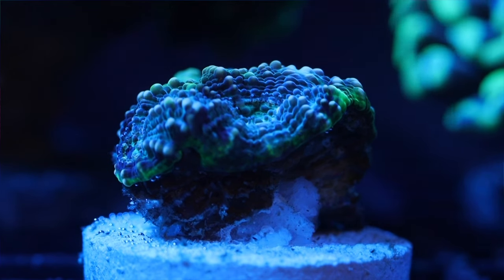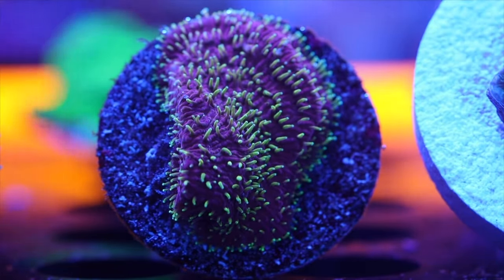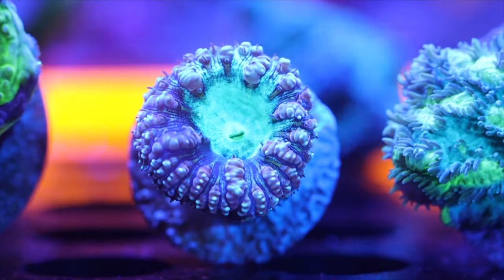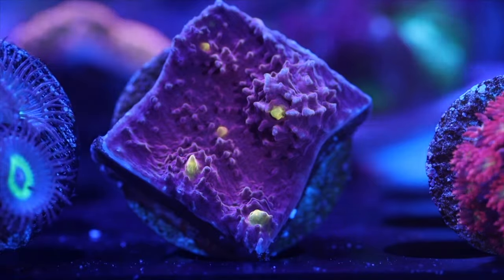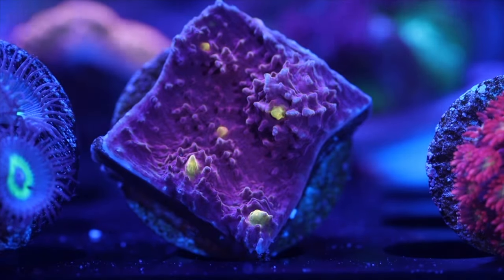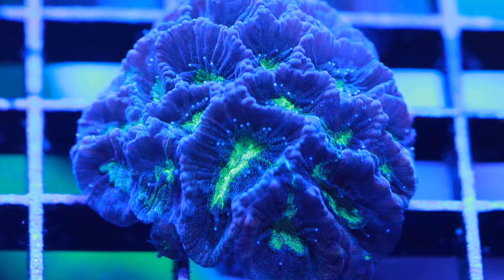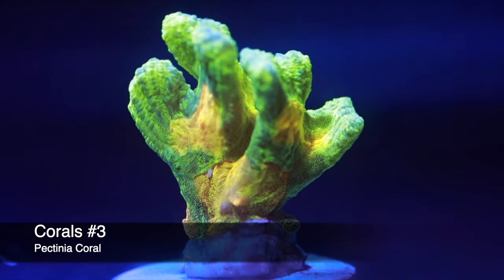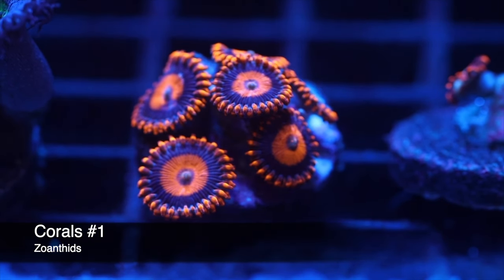Top 10 Low to Moderate Light Corals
In Today's video, We are going to be taking a look at the Top 10 Corals that require low to moderate lighting in a reef tank. Many of these corals are a great addition to any reef tank once you figure out the PAR requirements.

Reef Tank Testing:
High Range Nitrate Checker
Ultra Low Range Phosphate Checker
Calcium Checker
Alkalinity ppm Checker
Alkalinity dKH Checker
pH Tester